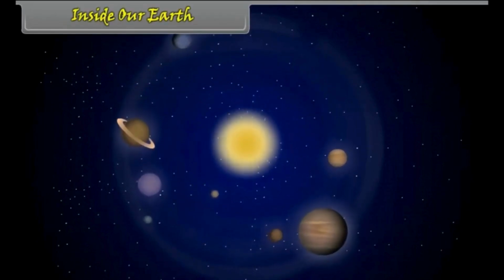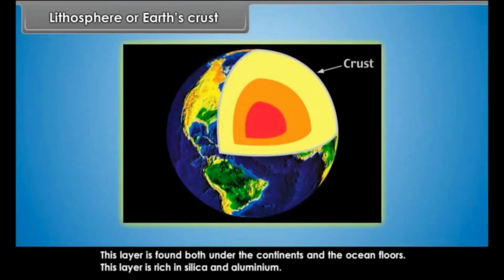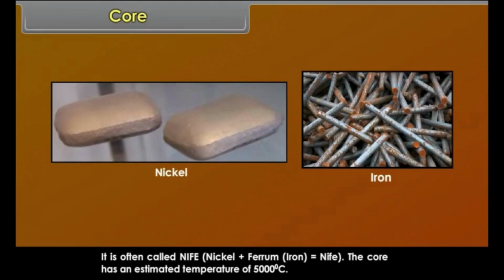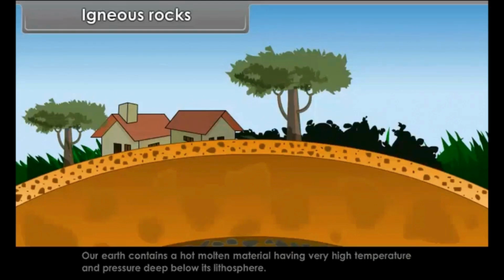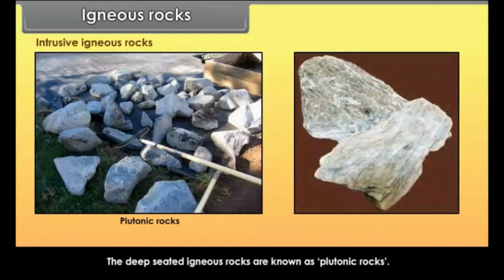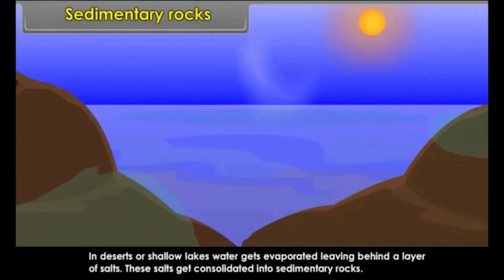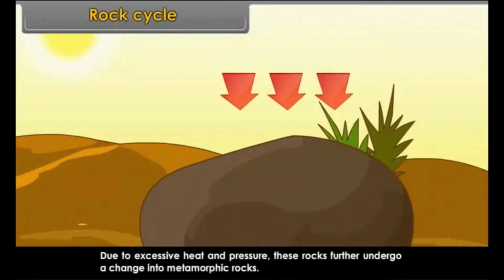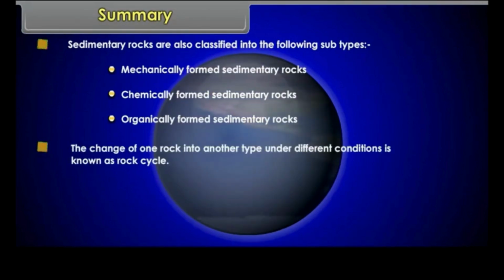Inside Our Earth 🌍 | Class 7 Geography | Paradiso Learn AI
Discover the secrets beneath our feet as we explore the fascinating layers of the Earth in this engaging Class 7 Geography video!

👉 Download the 'Paradiso Learn AI' app for fun videos, syllabus-based content, and interactive activities for kids on subjects like Maths, English, Science, Social Science, and many more available in the Play Store and App Store.

✨ What You’ll Learn:
✅Inside Our Earth Class 7
✅Layers of the Earth
✅Geography for Class 7
✅NCERT Inside Our Earth
✅Rocks and Minerals Class 7
✅Class 7 Geography
✅Earth’s Structure for Kids
✅Crust, Mantle, Core Explained
This video is perfect for 7th graders. Learning has never been so fun!

Transform your child’s screen time into valuable learning time with Paradiso Learn AI, an innovative app that combines fun and education like never before. It is available in the Play Store and iOS.

🎮 Key Features Include:
✅ Personalized AI Tutor for 24/7 learning support.
✅ Interactive Edu Quests that make learning an adventure.
✅5000+ engaging videos, games, puzzles, and stories.
✅ Content in multiple languages, including English, Hindi, Marathi, and Urdu.
✅ Safe, social-media-free platform designed just for kids.

📲 Available on all devices! Ready to embark on this learning journey? Download Paradiso Learn AI today and watch your child thrive!